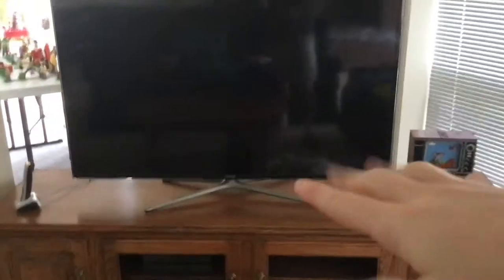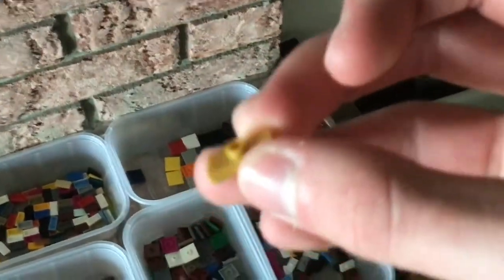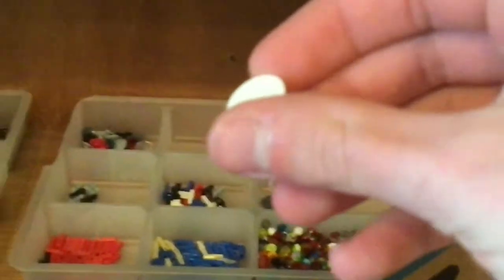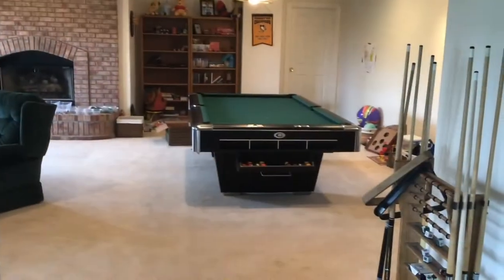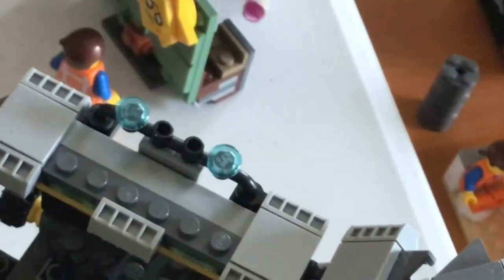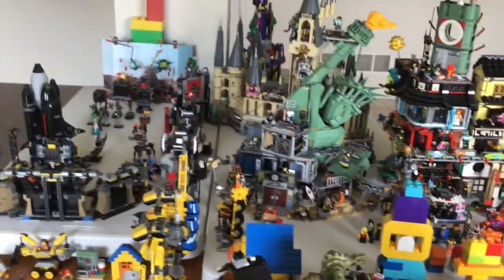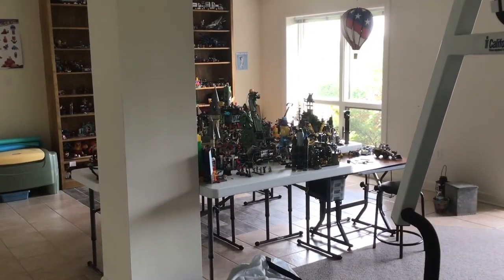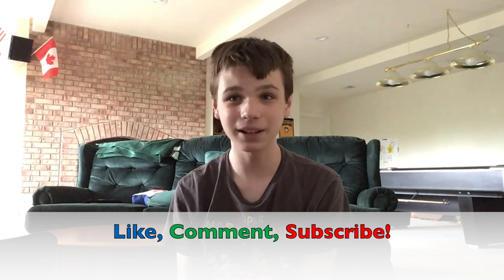My 2021 LEGO Room Tour!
In video, I'm going to give you an exclusive tour of my LEGO room! This is where I spend a lot of my time working and displaying my new LEGO sets over the years. Let me know what you think!

Please support, and vote for my LEGO Ideas projects!